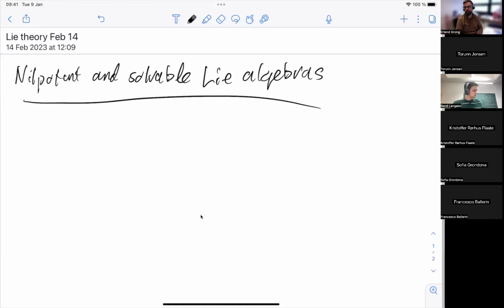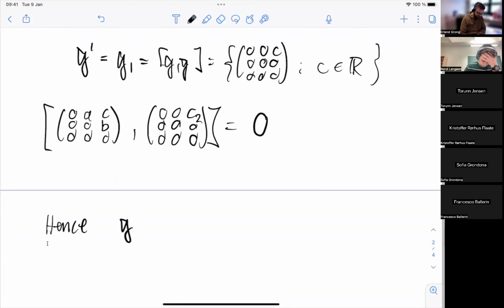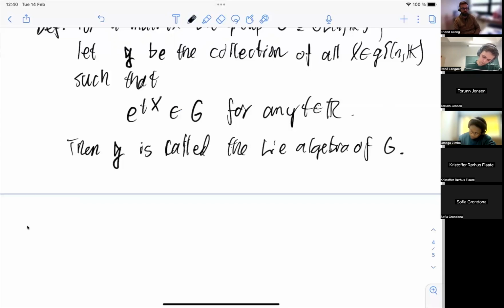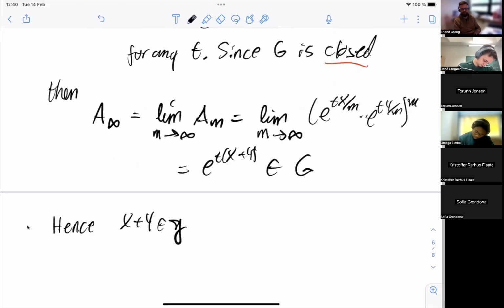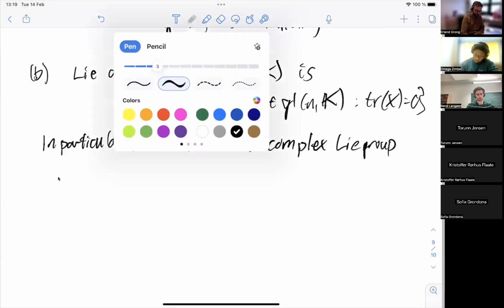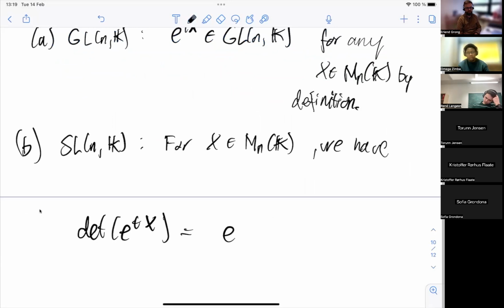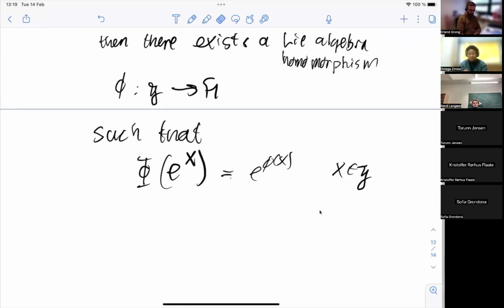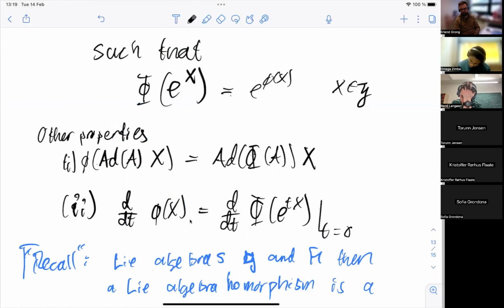Lecture 5 Feb 14 Lie Theory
Nilpotent and solvable groups. Lie algebras of matrix Lie groups.